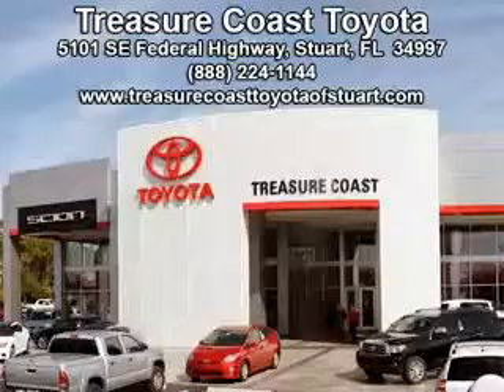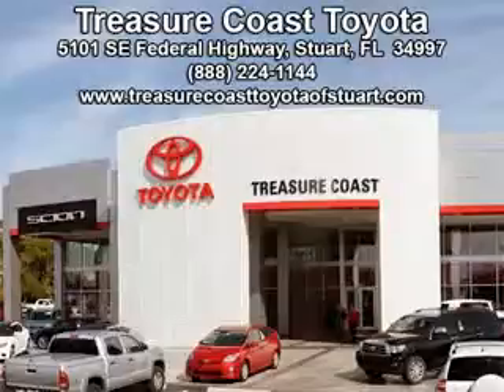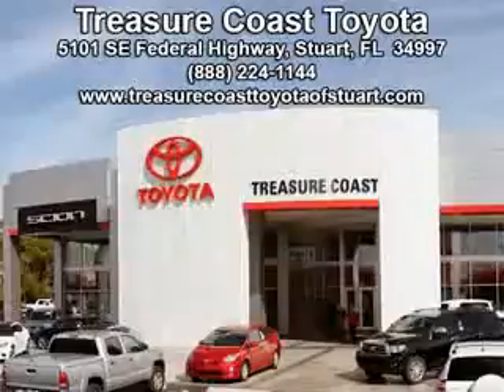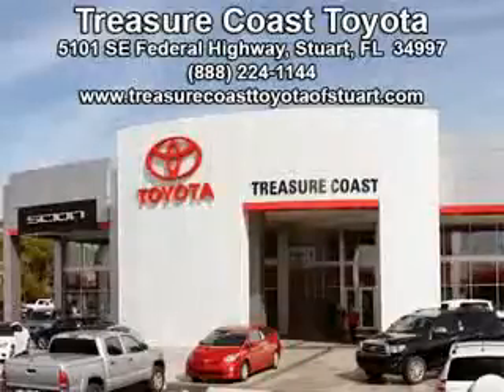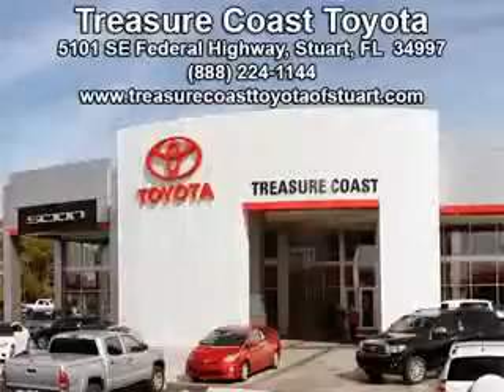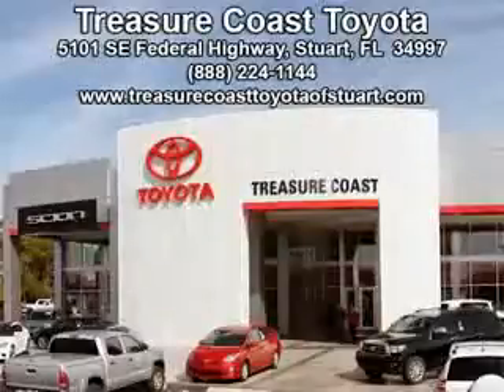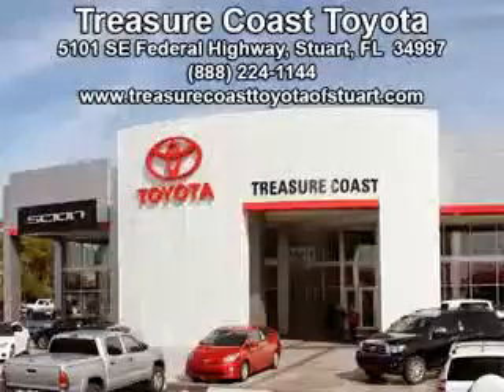2013 Toyota Prius Treasure Coast Toyota Stuart, FL 34997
Toyota Prius Imagine driving this Silver Toyota Prius 5 Dr Hatchback, equipped with a 4 Cylinder engine and an automatic transmission.
MILES: 26,153
VIN:JTDKN3DU7D5641454

5101 SE Federal Highway
Stuart, Florida 34997